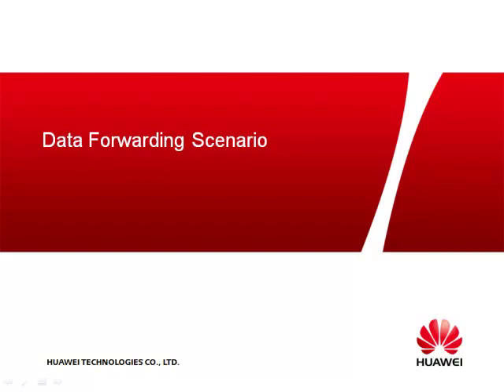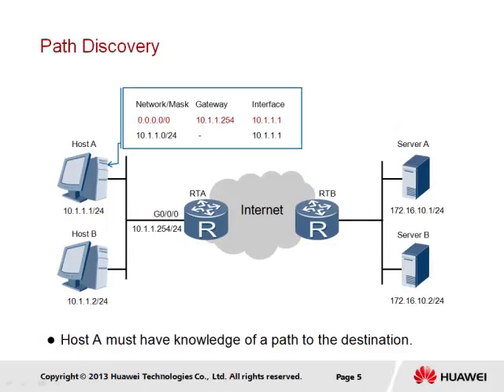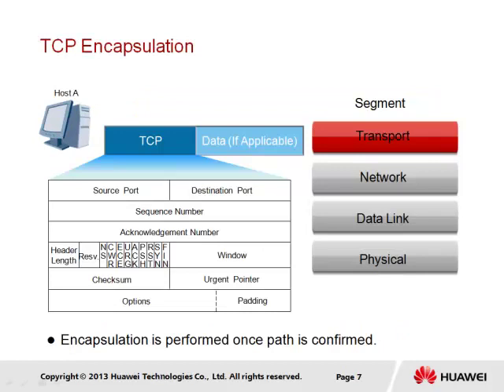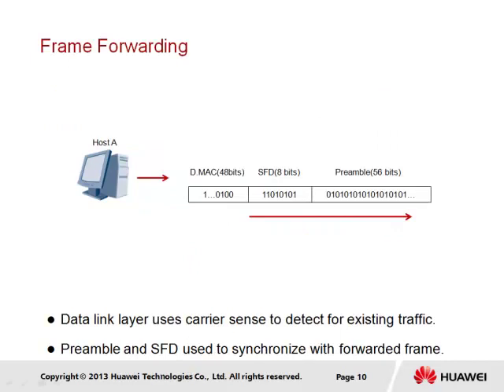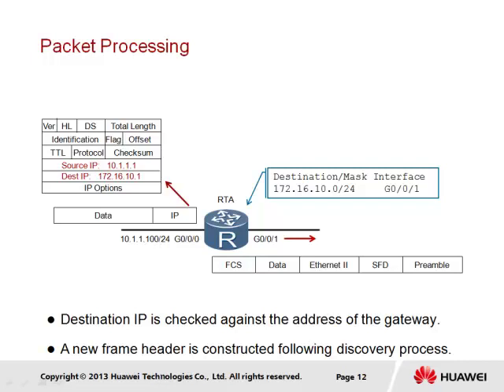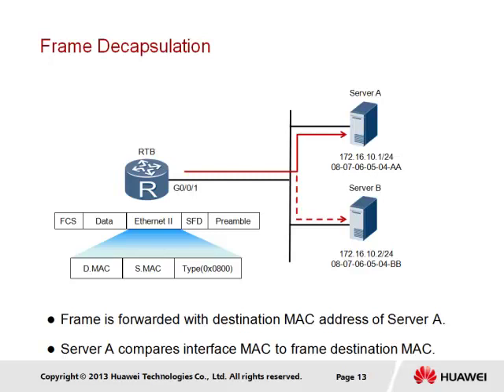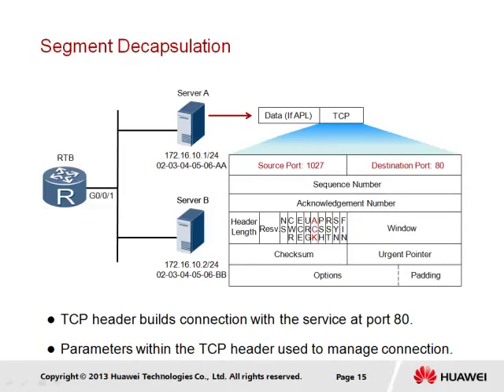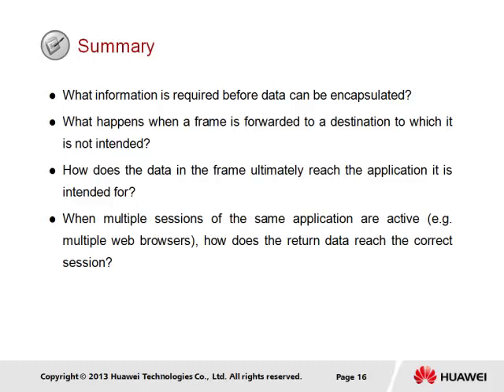2.7 - Data Forwarding Scenario